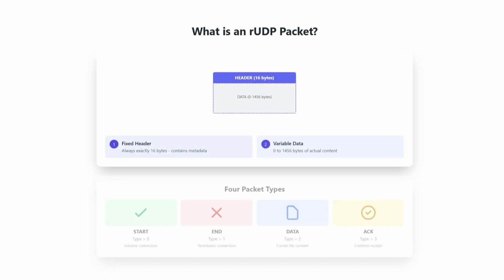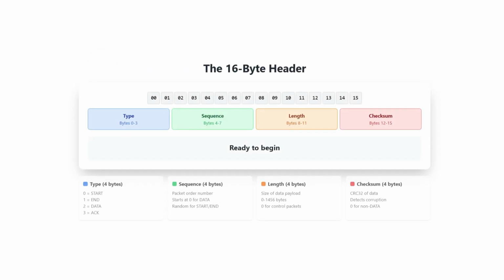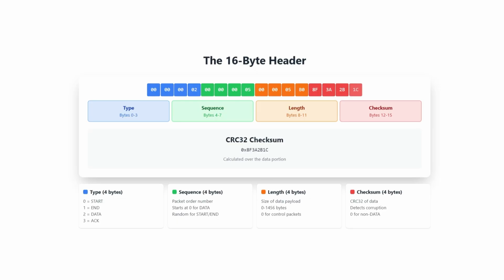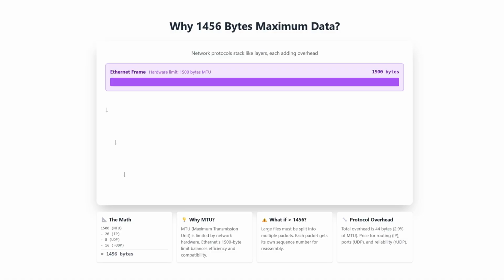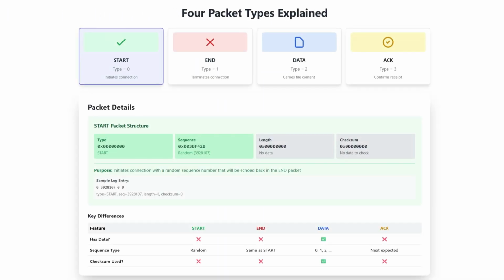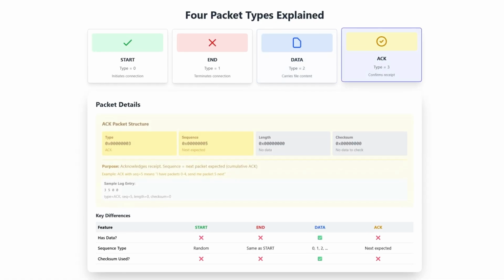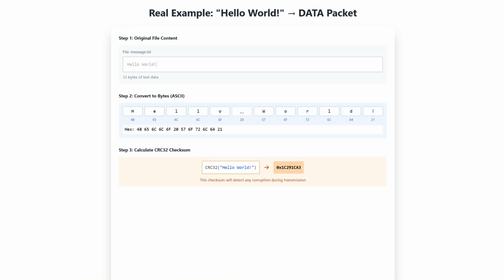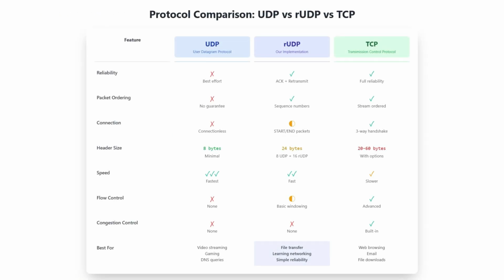rUDP Packet Demo